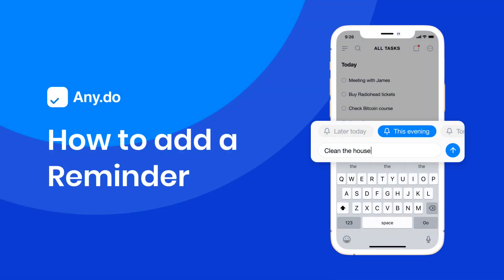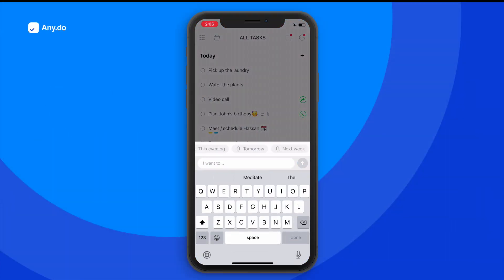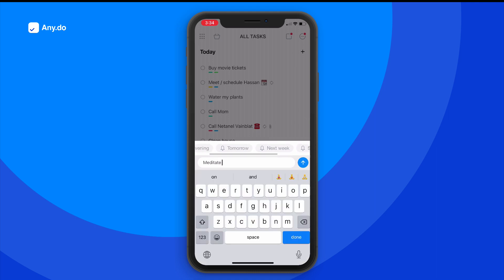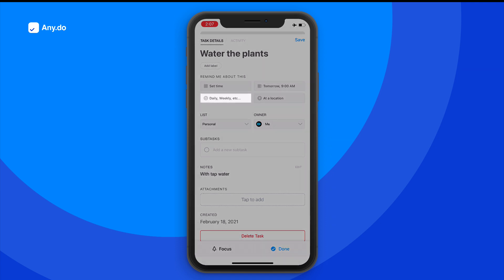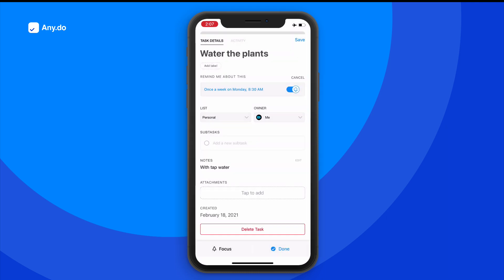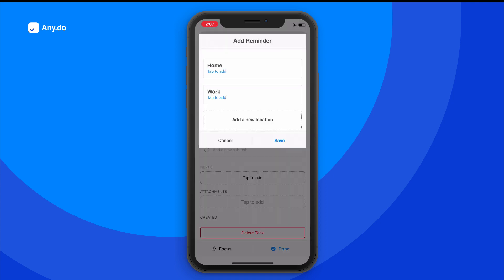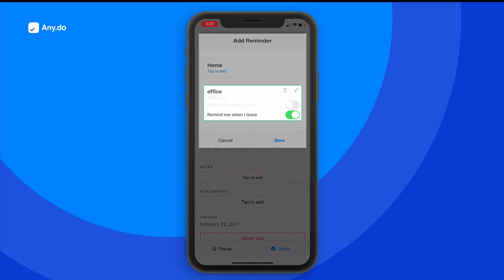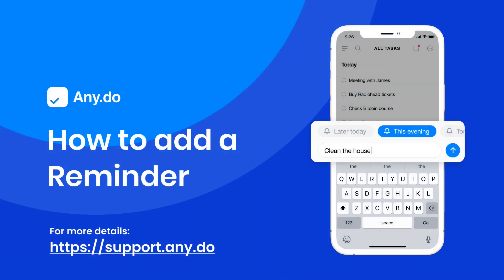Add a reminder on iPhone | iPhone & iPad | Any.do (2021)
Adding a reminder on iPhone with Any.do is super simple.

We sometimes have so many things to do that it’s easy to lose focus, get overwhelmed or simply forget.

The easiest way to stay on top of your upcoming action items and make sure you never forget anything or miss deadlines, are reminders.

With Any.do, you can add 3 types of reminders:
One Time Reminders - a simple notification to pop-up reminding you of the task you need to complete.
Recurring Reminders - have recurring tasks? Set a recurring reminder once and you’re done.
Location Based Reminders (Premium) - Need to be reminded before leaving work? When you arrive home? Get a reminder based on where you’re at.

Stop procrastinating and start doing with Any.do’s reminders keeping you on track!

0:07​ - Adding one time reminders
0:20​ - Recurring reminders
0:39 - Location reminders (Premium)

For more information on Any.do's Reminders & Notifications, check out our Help Center